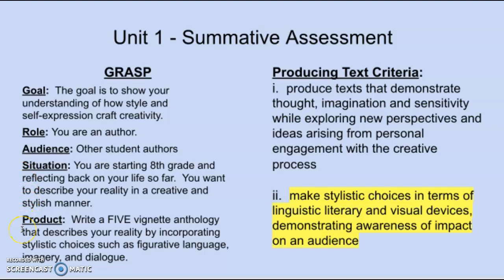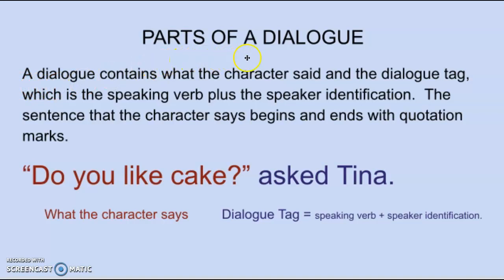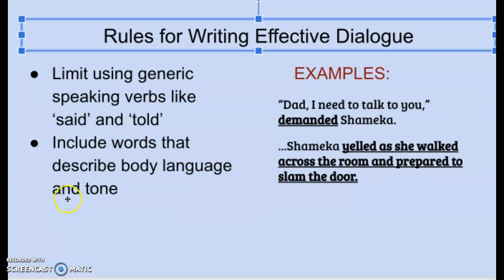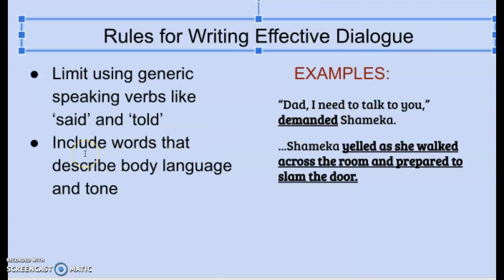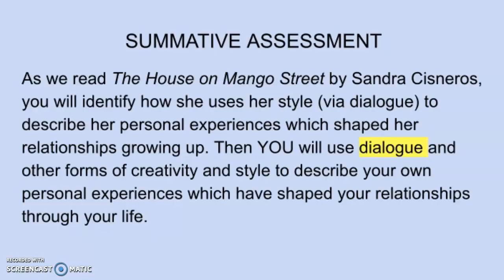Intro to Dialogue